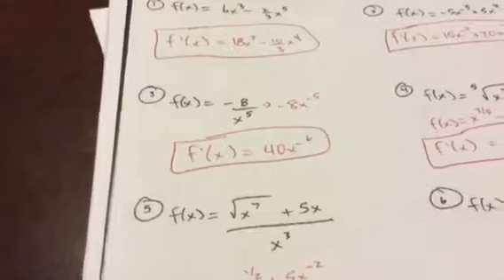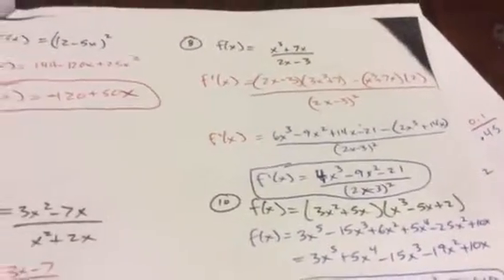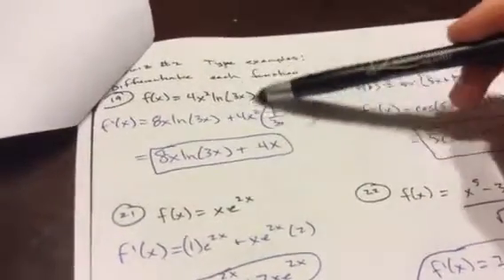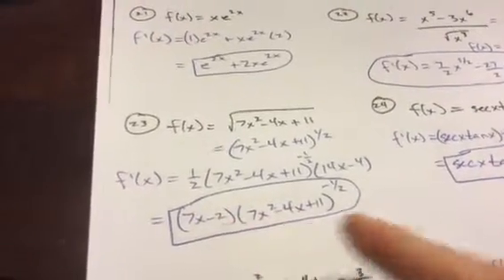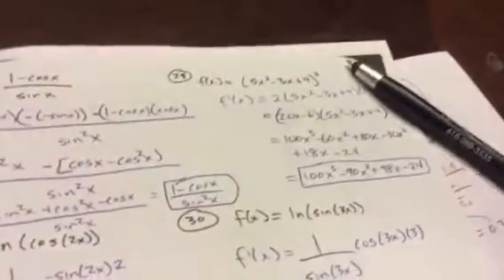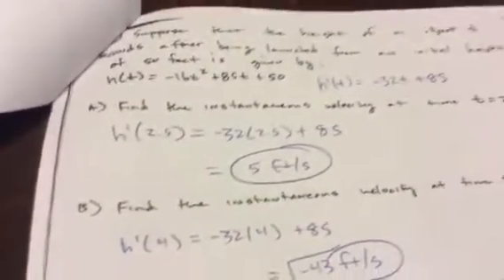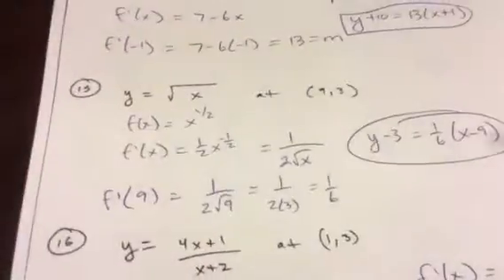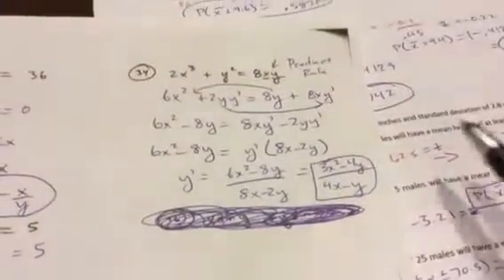Calculus Exam #3 Review Video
Dropping that sweet math review a day early...